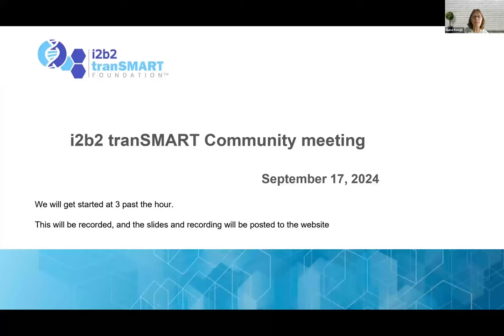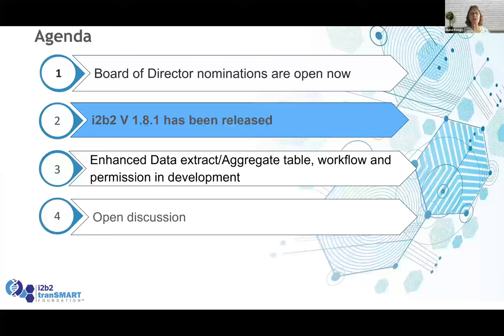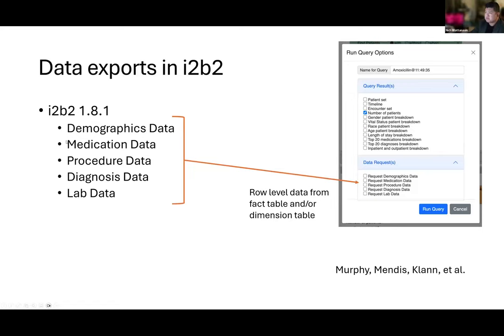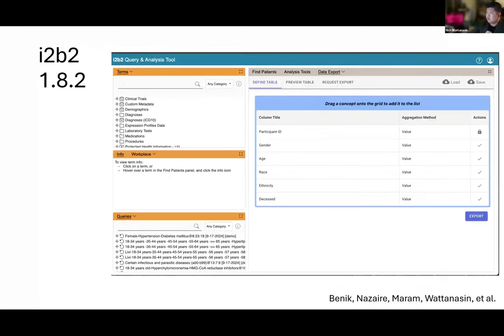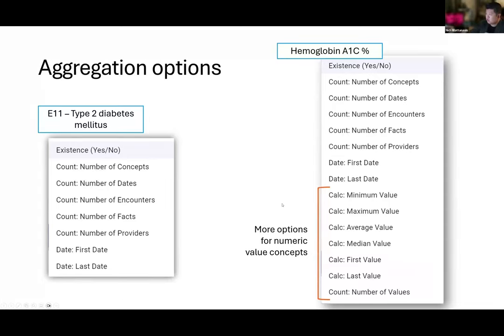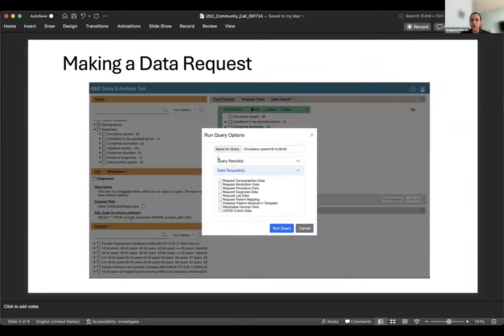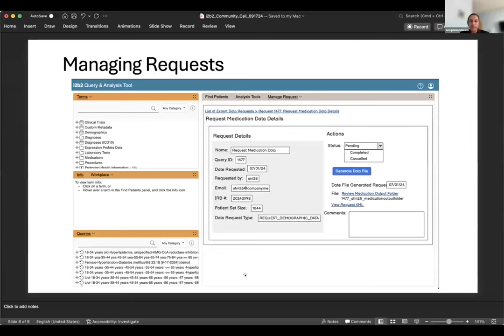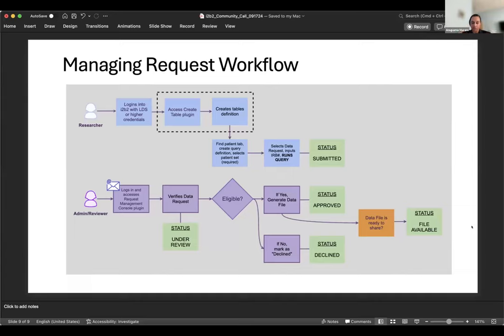Sep2024 i2b2 Community Meeting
September 17, 2024 i2b2 tranSMART Community Meeting
Board of directors nomination
i2b2 v 1.8.1 release
Enhanced data extract/aggregate table, workflow and permission in development